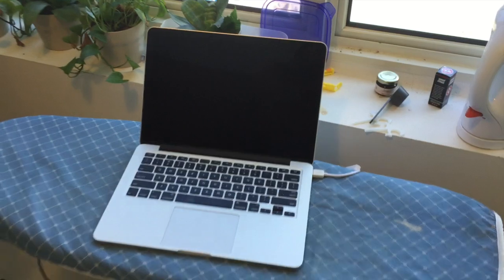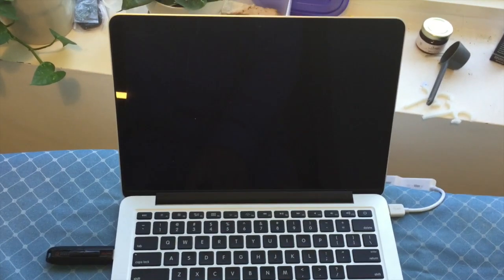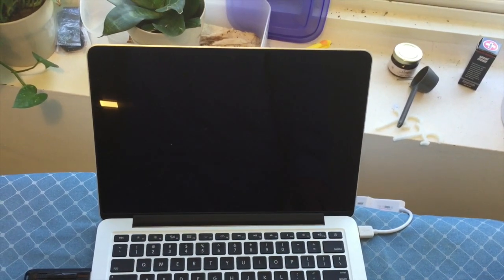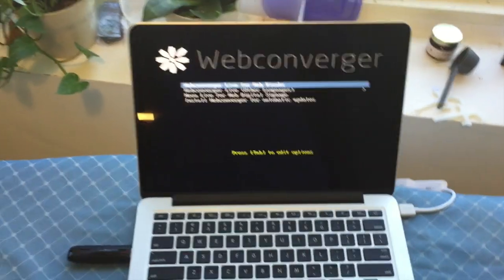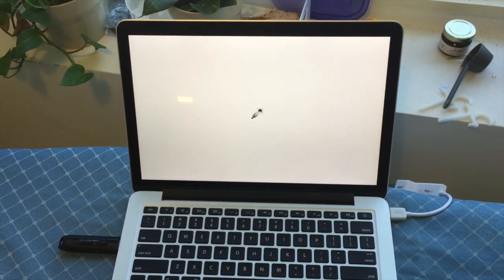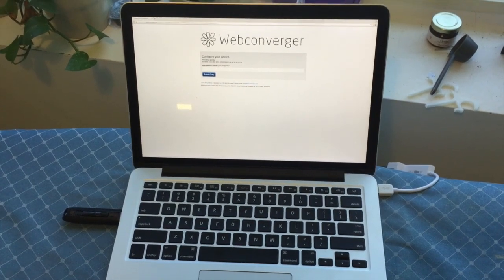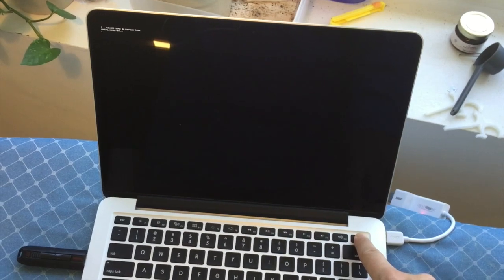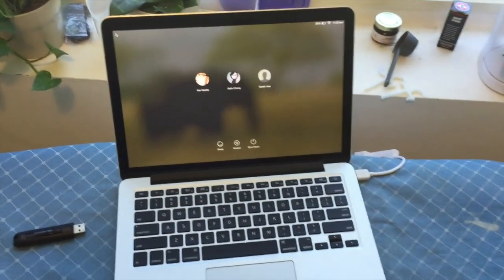Turning a MBP into a locked down Web kiosk temporarily with Webconverger Live mode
Short tutorial to show how you can boot from a Webconverger USB stick by holding the ALT key on Mac hardware